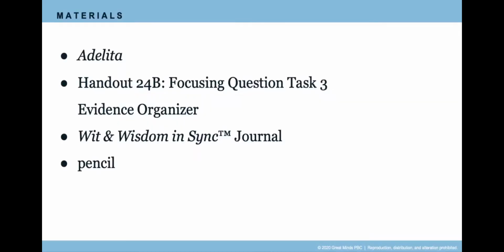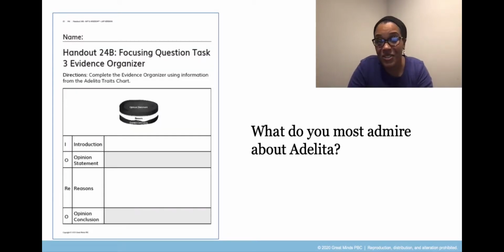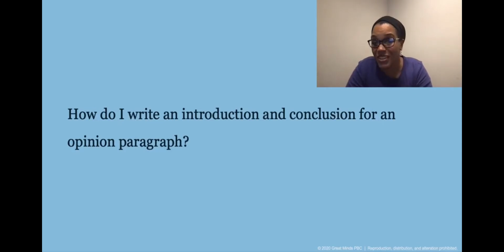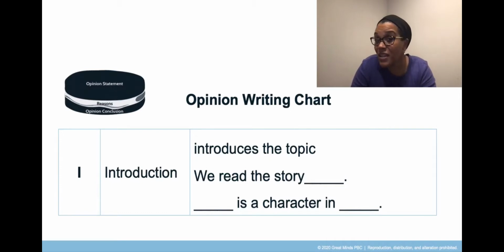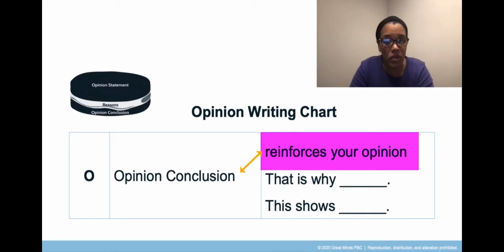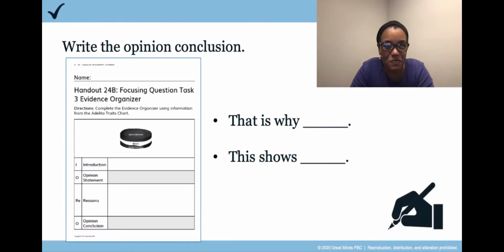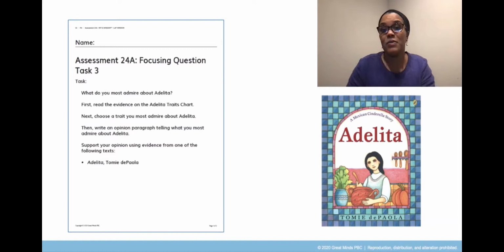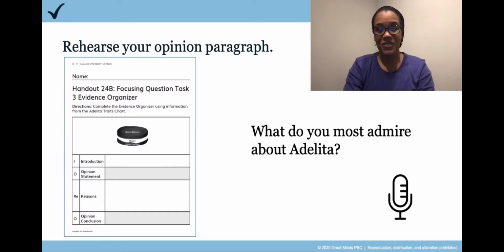Module 4 Day 24 - Part One